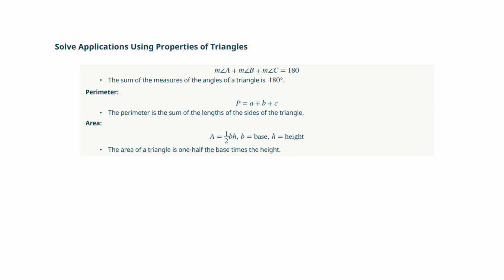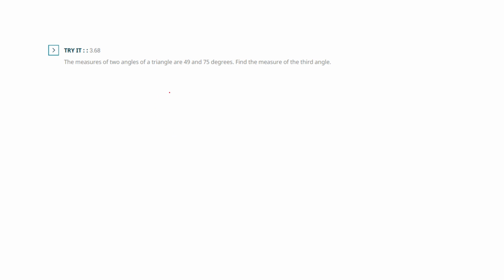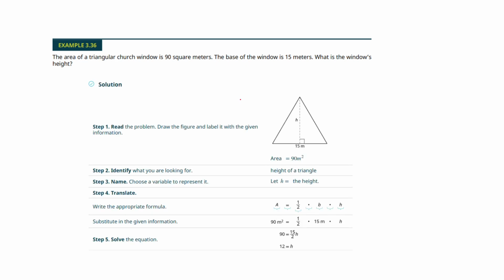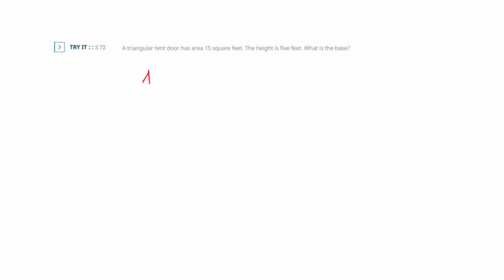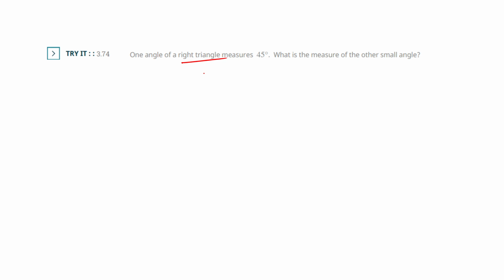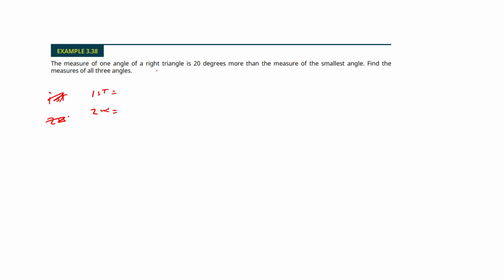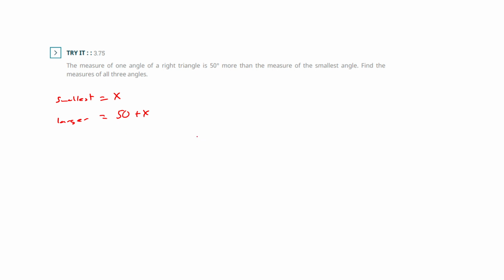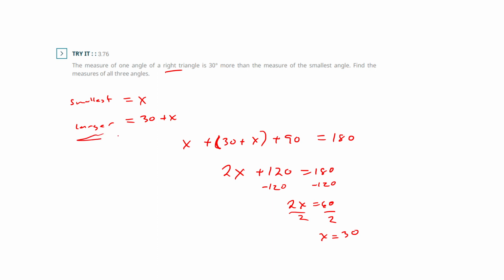Math House Alg I 3 4a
Solving applications involving triangles.